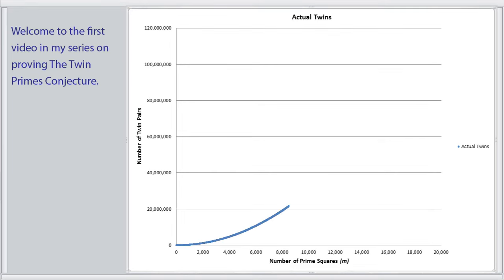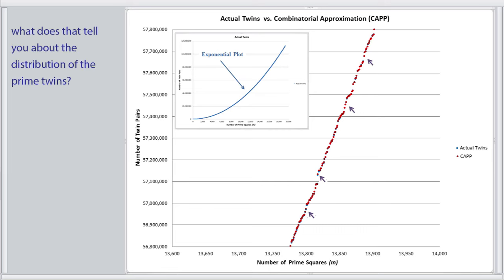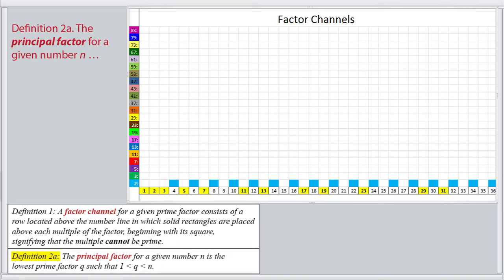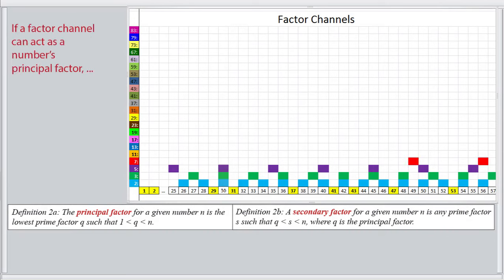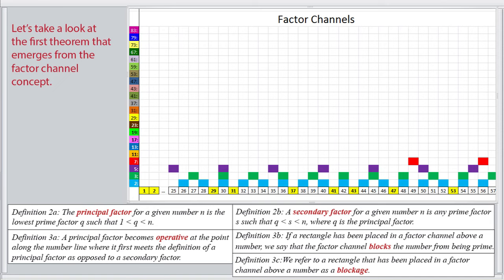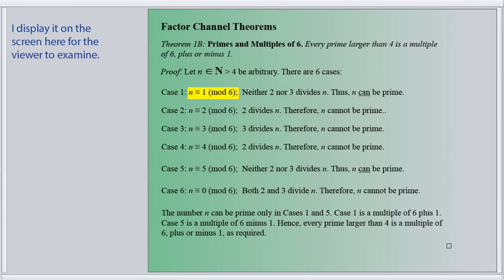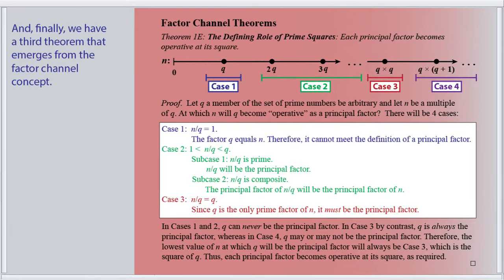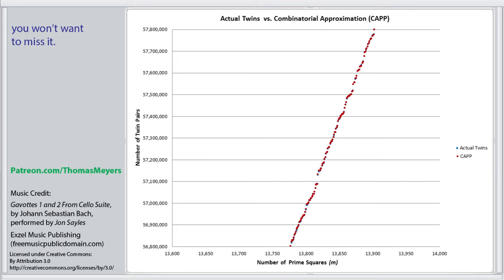TP Video 1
In this video, I cover the first breakthrough discovery, Factor Channels, together with 3 rather stunning theorems that proceed from them. The first theorem proves that all primes larger than 4 are a multiple of 6, plus or minus 1. The second proves that for all prime twin pairs larger than 4, the first twin is a multiple of 6 less 1 and the second twin is a multiple of 6 plus 1. The third theorem proves that all principle factors become operative their square. The first two theorems set the stage for Motif Tables, discussed in Video #2, and the third theorem sets the stage for the proofs of the Twin Primes Conjecture presented in Video #4.